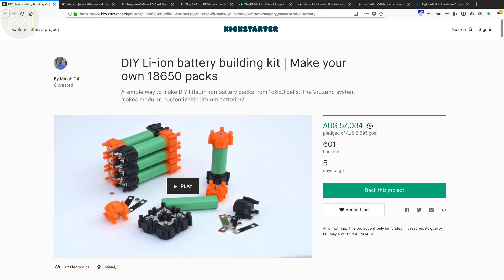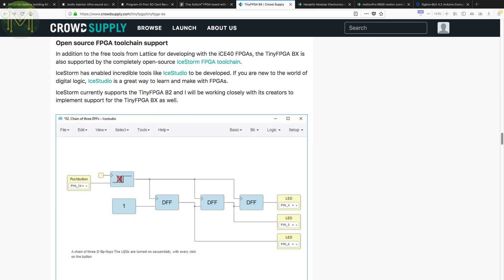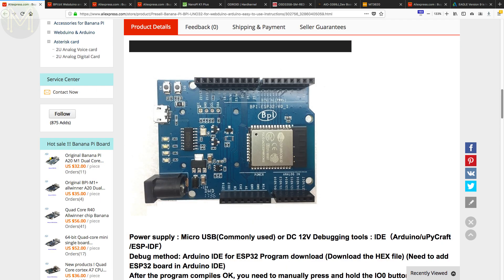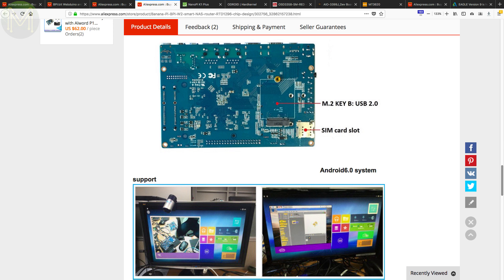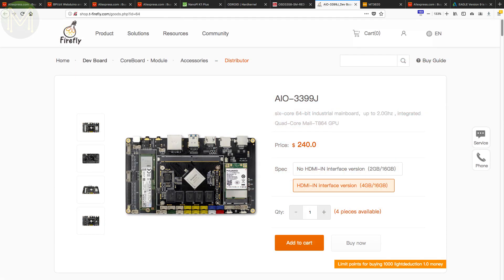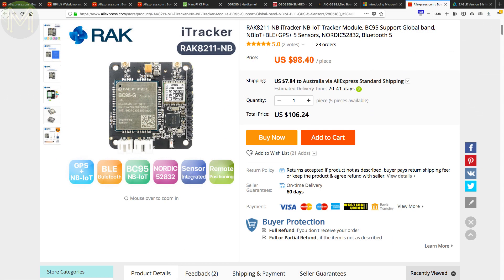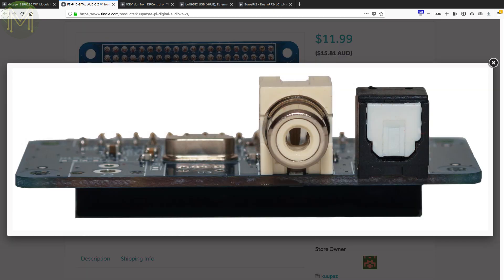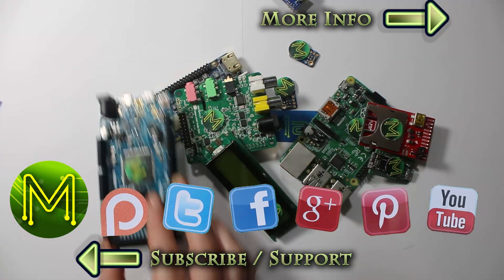#208 Weekly Roundup #54: New Maker Products // News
This week we're taking a look at FPGAs and a whole bunch of Bananas.